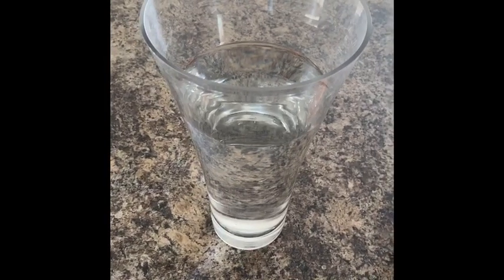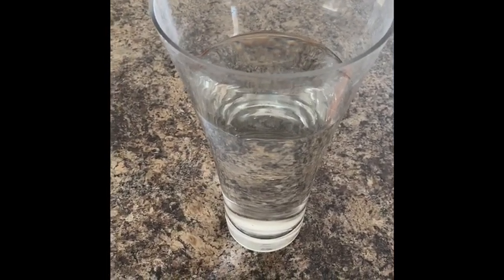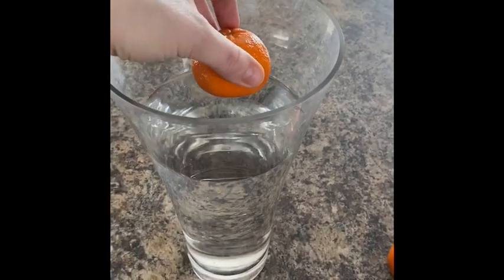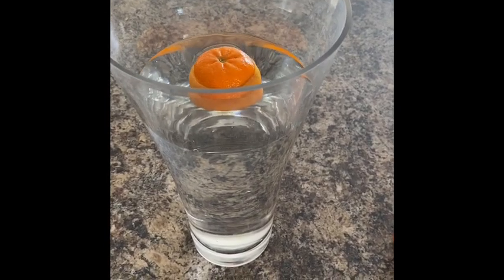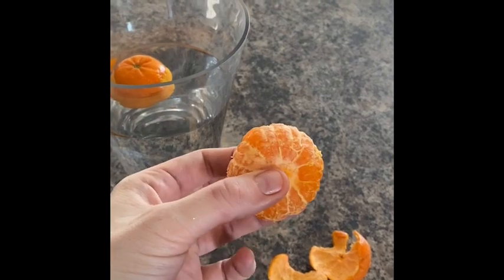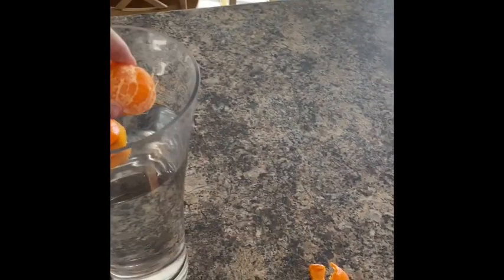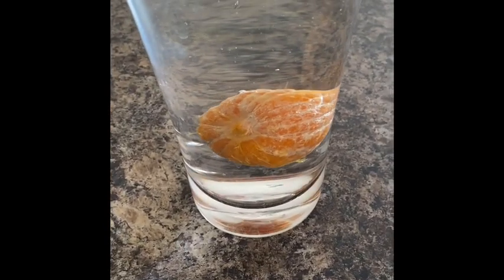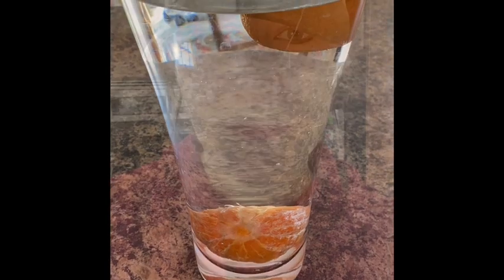Try It Tuesday- Sink or Float